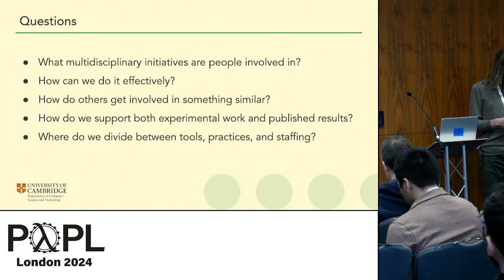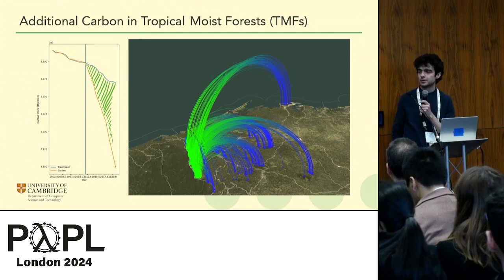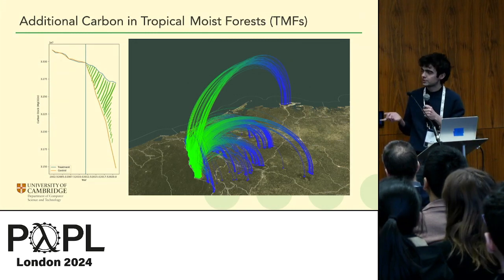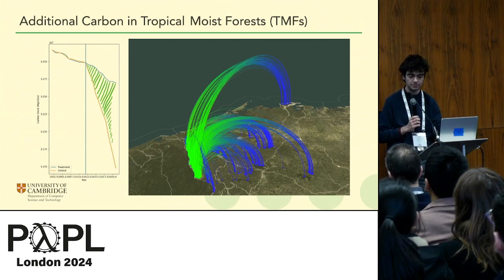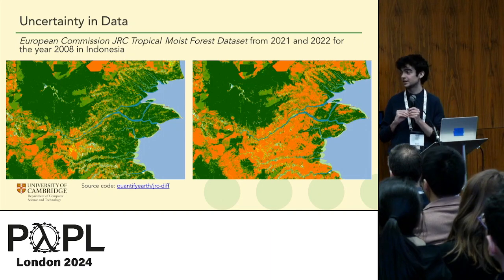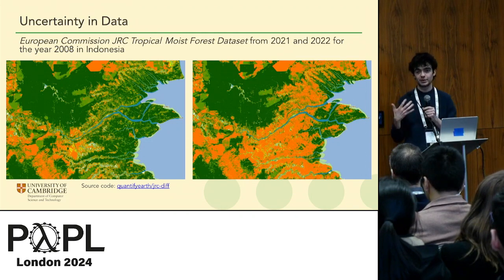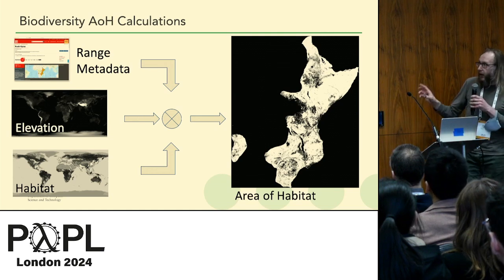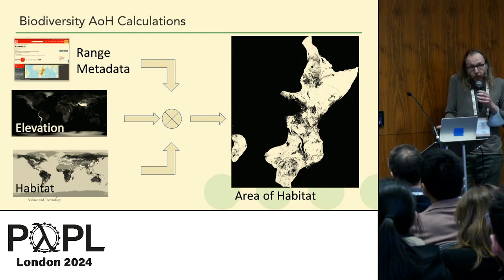[PROPL'24] Discussion on multidisciplinary PROPL-work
Patrick Ferris, Michael Dales